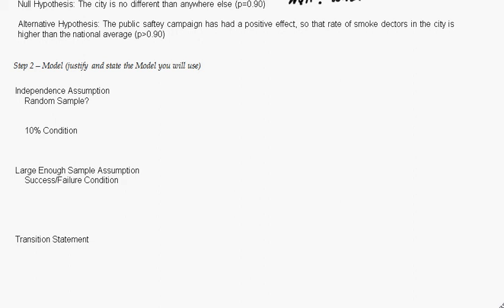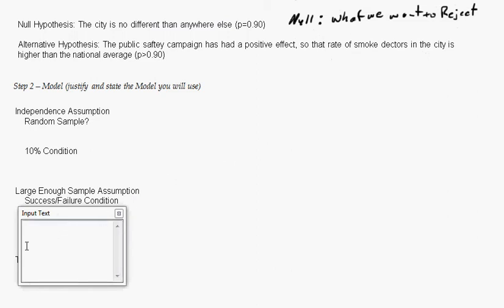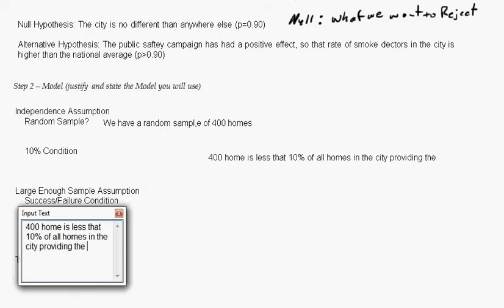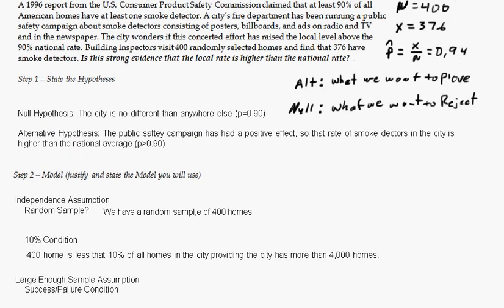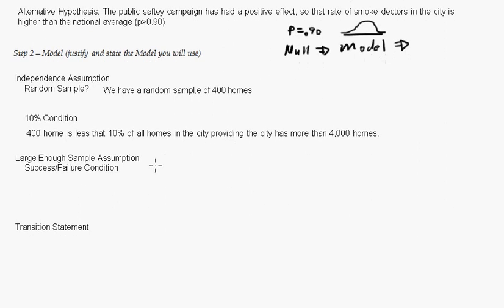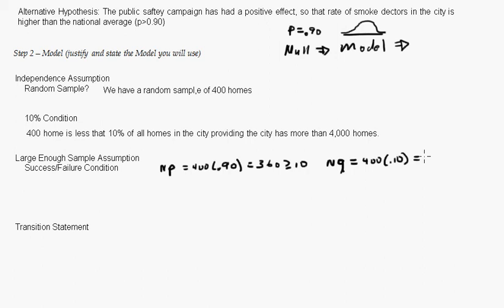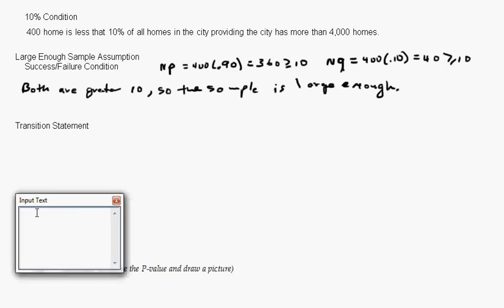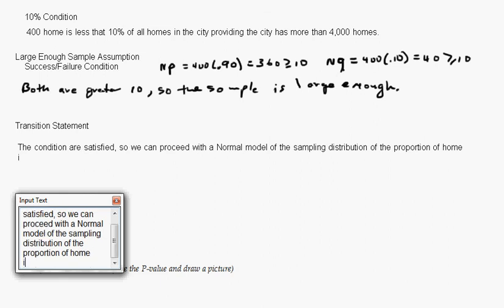Ch20 Class Example Checking the Conditions